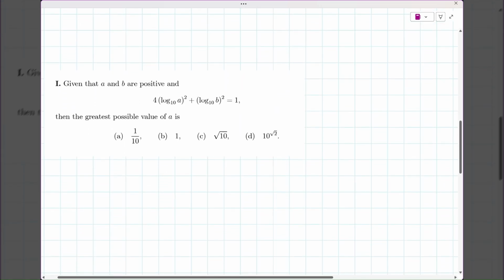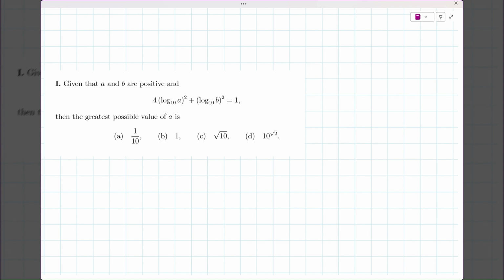TMUA QOTD Day 23